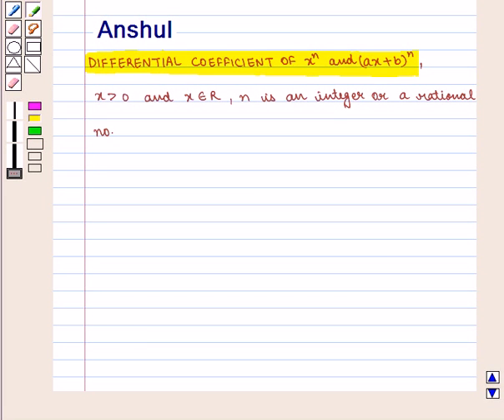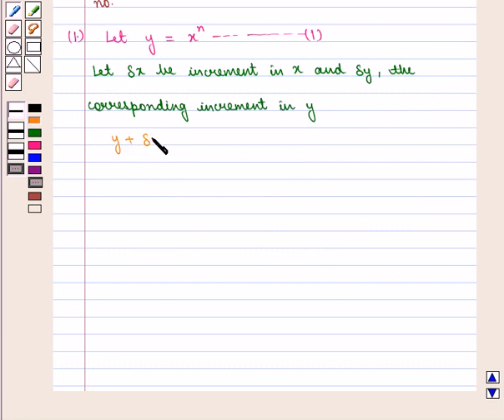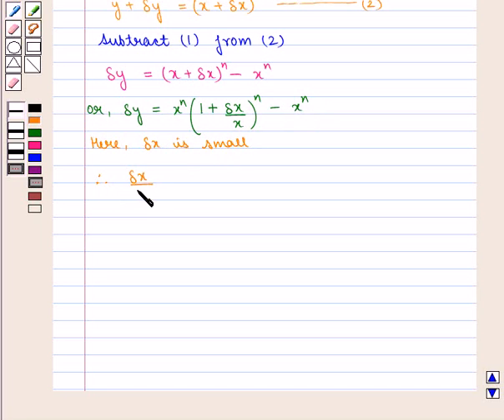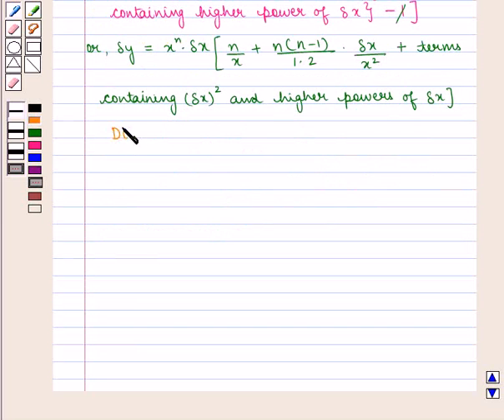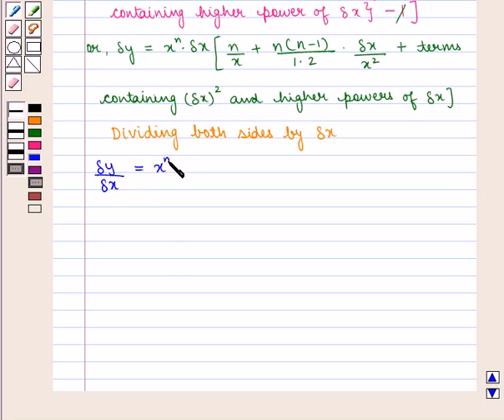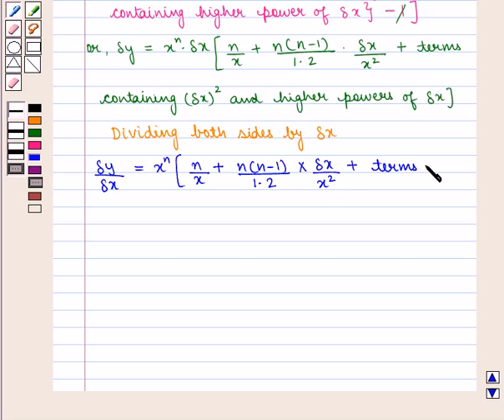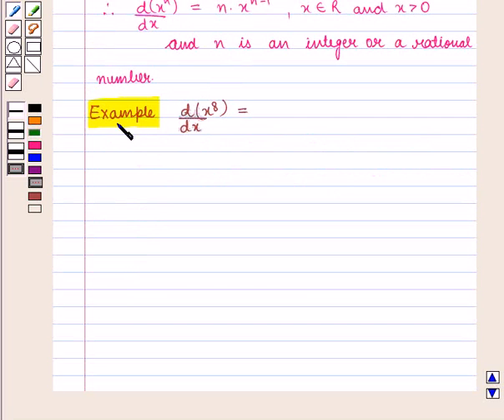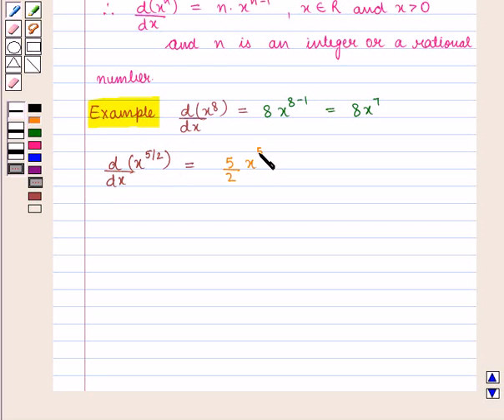Maths XI ICSE 16 KC4